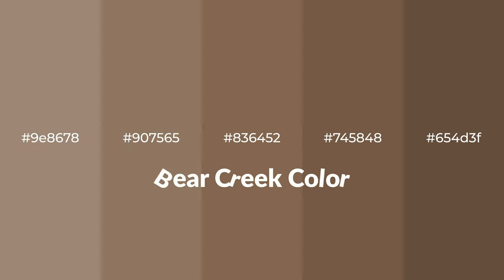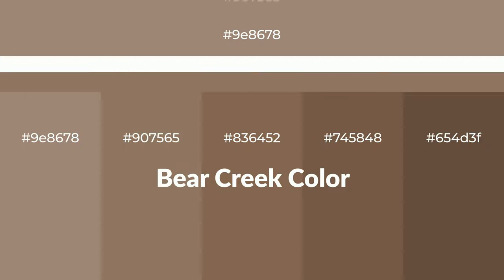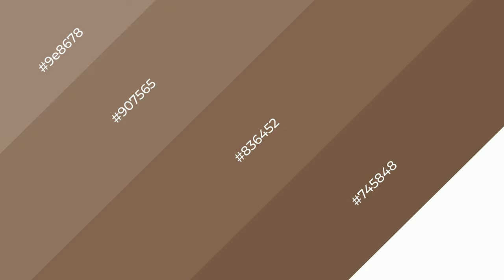Shades & Tints of Bear Creek color #836452 A Warm Green color #745848 654d3f #907565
Shades of Bear Creek color #836452 Warm Shades of Bear Creek color with Green hue for your project!

Shades
Hex 745848

Tints
Hex 907565

Bear Creek is a warm color, and it emits cozier and active emotion. Warm colors are symbols of warmth, fire, heat, and sunshine. It also evokes joy, passion, love, and even anger emotions. You can see them used in Restaurants and Gyms.